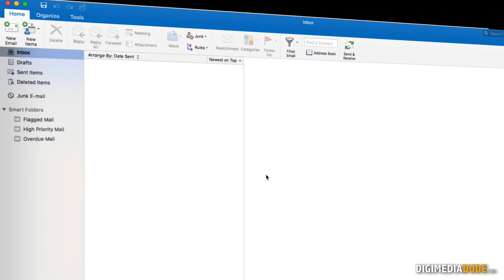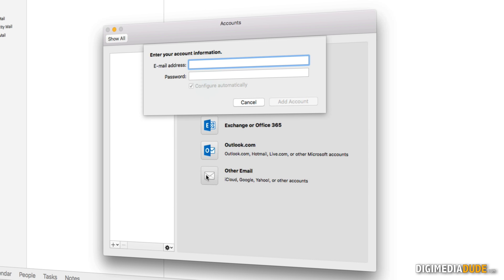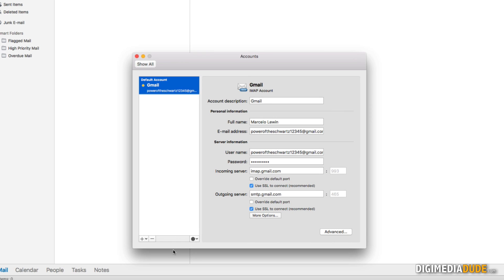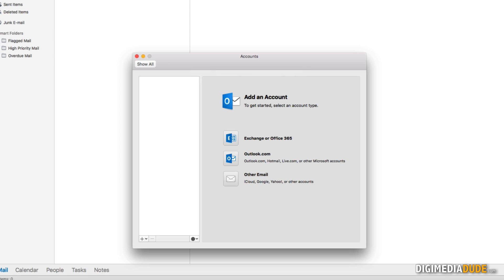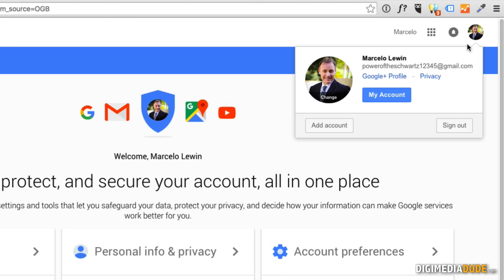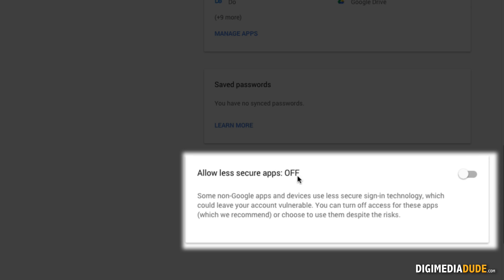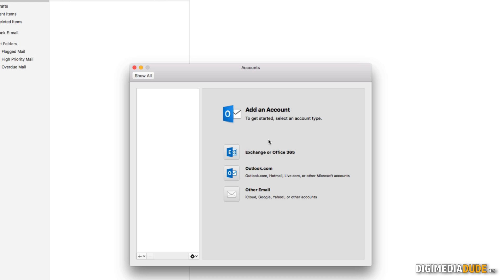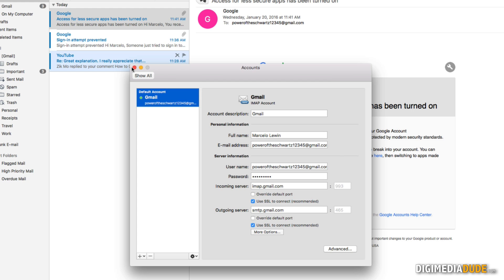How To Get Gmail To Work With Outlook 2016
Microsoft Outlook 2016 is a great upgrade to the Office suite, however, one negative is that Google considers this an "insecure app".

To be able to get your Gmail email on Microsoft Outlook 2016, you need to allow "insecure apps" to access your Google account.

In this episode, I show you where you can find this setting in your Google account and how to set up Gmail in Microsoft Outlook 2016.